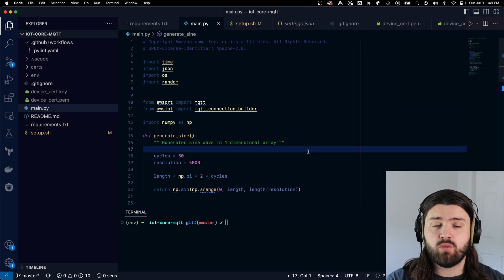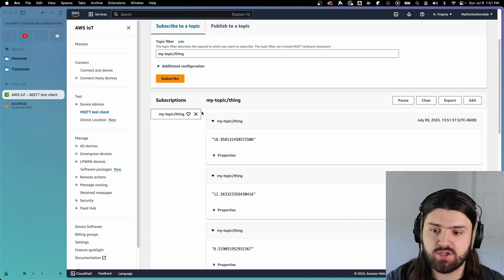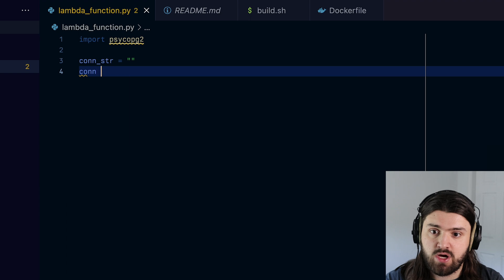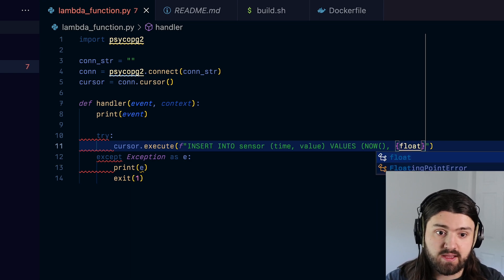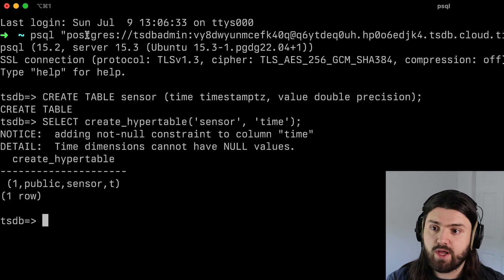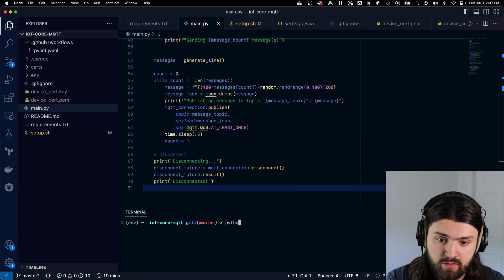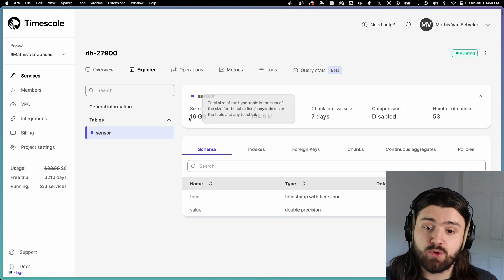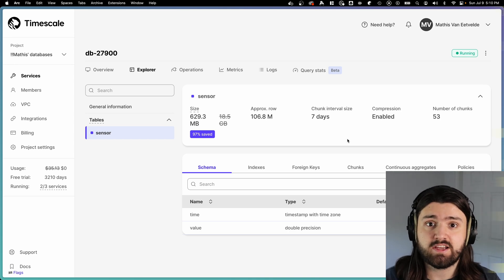Do More on AWS With Timescale: IoT Core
AWS IoT Core is a popular AWS service that lets you connect IoT devices via the MQTT protocol. In this video you will learn how to set up an AWS IoT Core rule that triggers an AWS Lambda function in which we insert the MQTT message into a Timescale database.

📚 𝗖𝗵𝗮𝗽𝘁𝗲𝗿𝘀
⏱ 0:00 ⇒ Intro
⏱ 1:04 ⇒ Publish MQTT messages
⏱ 2:10 ⇒ Create message rule
⏱ 3:09 ⇒ Write the Lambda function
⏱ 4:43 ⇒ Set up Timescale service
⏱ 5:49 ⇒ Finish up Lambda Function / Iot Core rule
⏱ 7:07 ⇒ Verifying the data ingest
⏱ 7:45 ⇒ Compression!
⏱ 9:09 ⇒ Outro